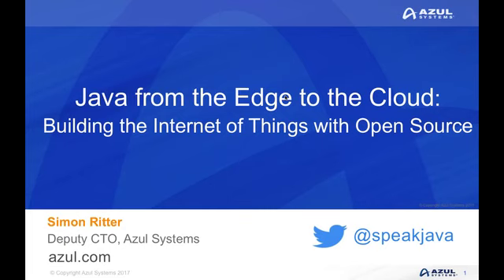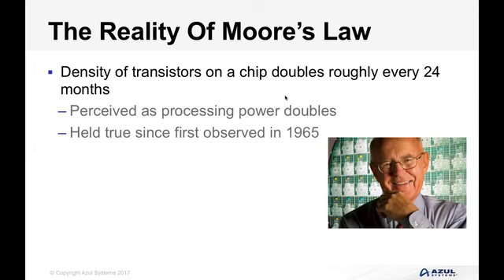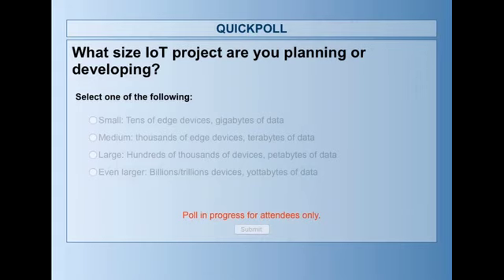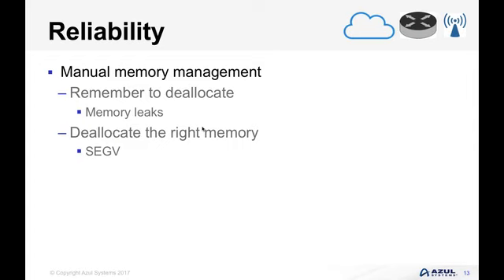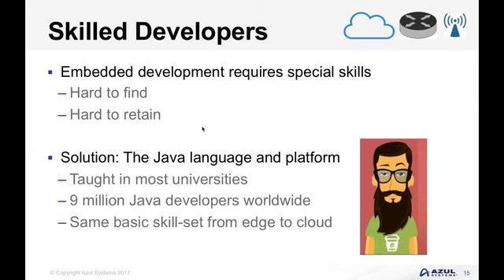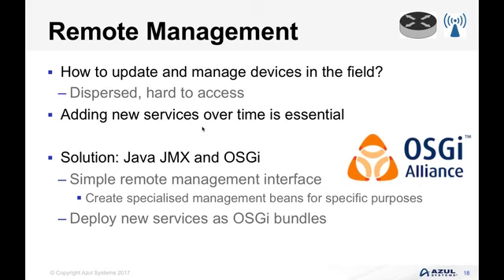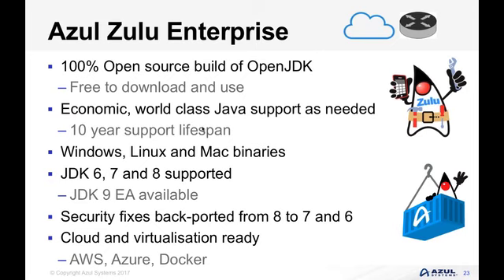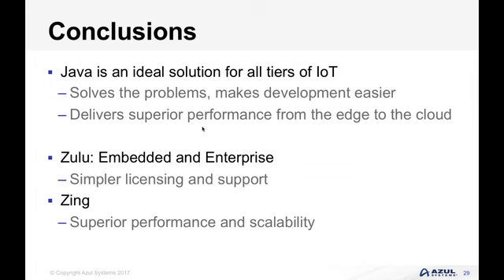Azul Webinar Java From The Edge To The Cloud Building the IoT with Open Source